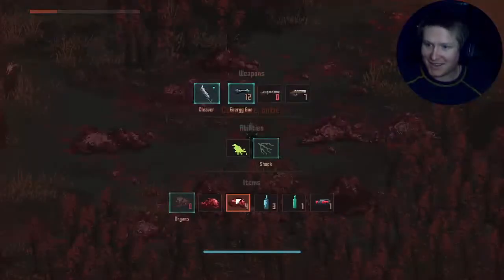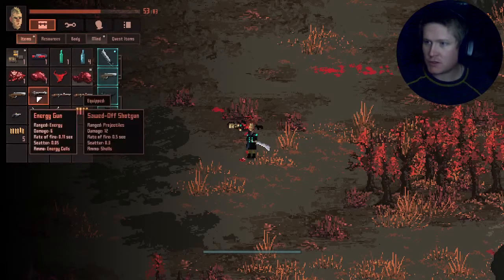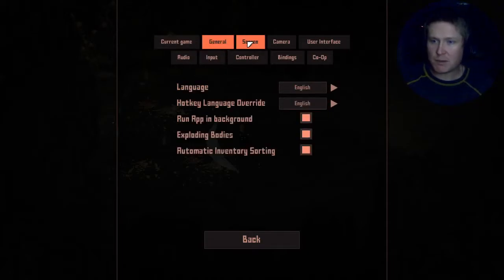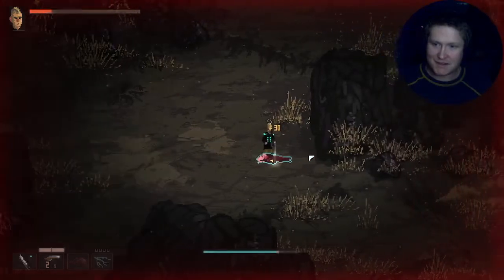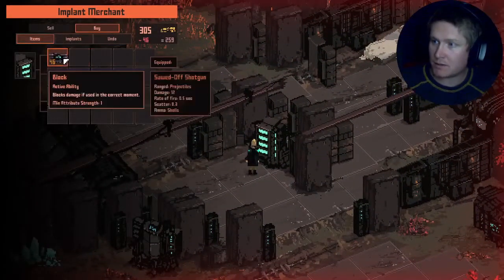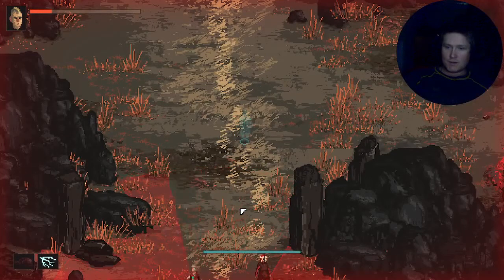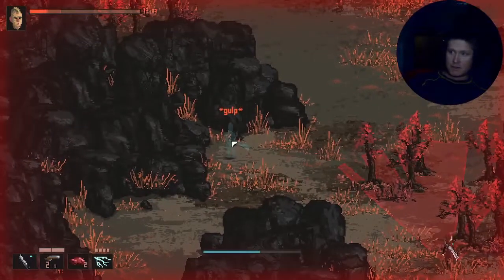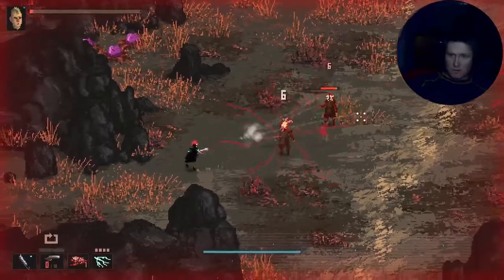Death Trash - Injection 7 - Crown of Barbed Wire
You know, I thought the mask of understanding would help.